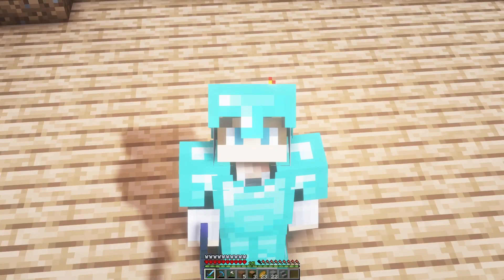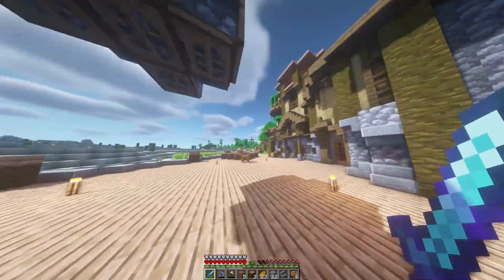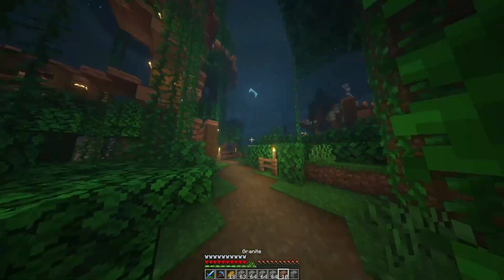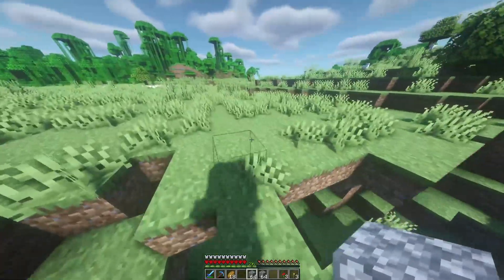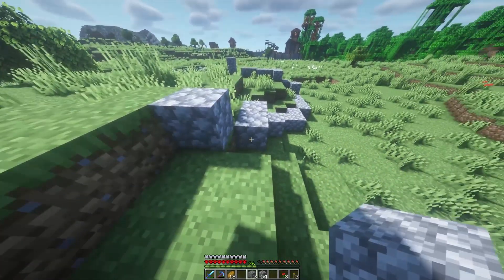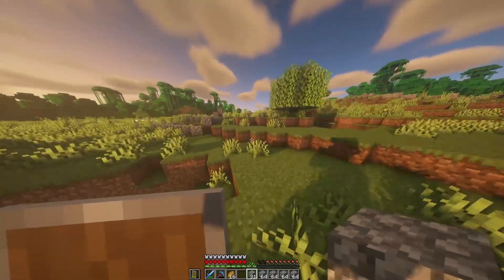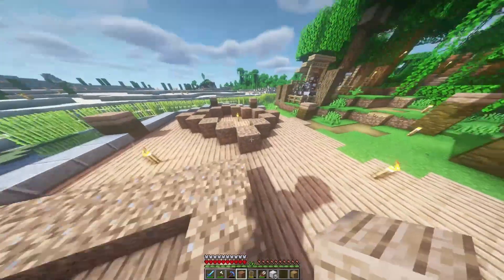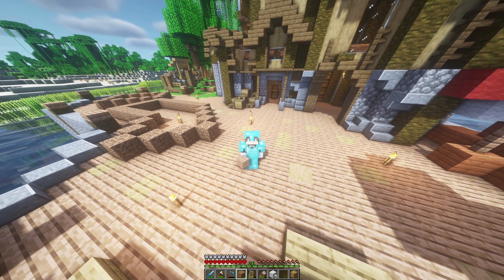Hardcore Survival EP 8 | Castle layout!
In this episode we do some resouce gathering to lay out the base of the castle!